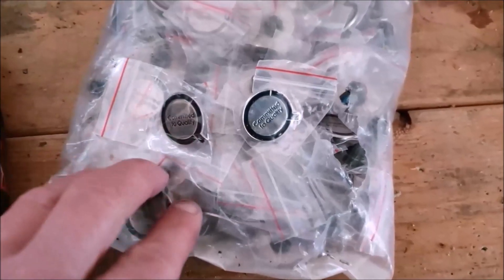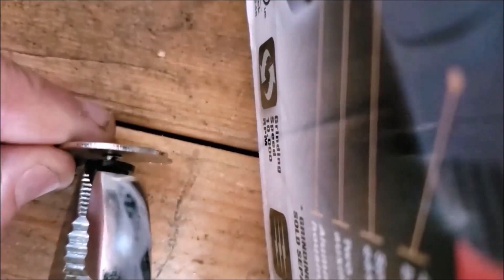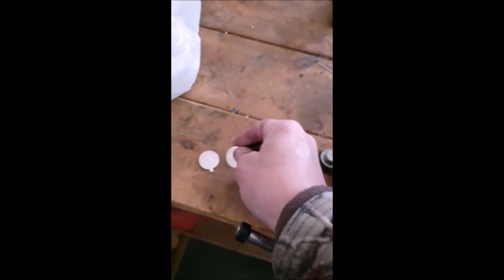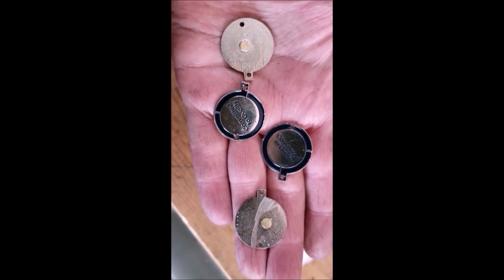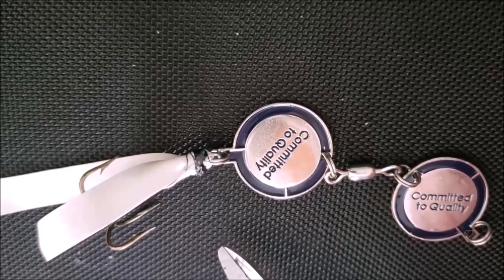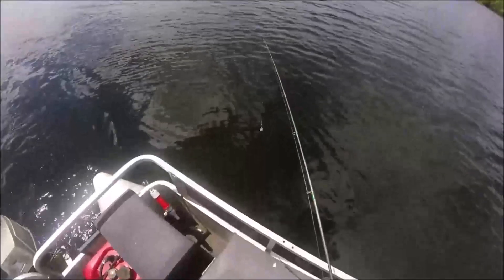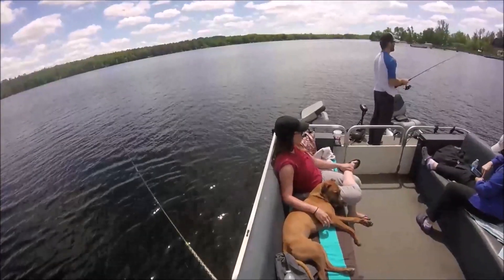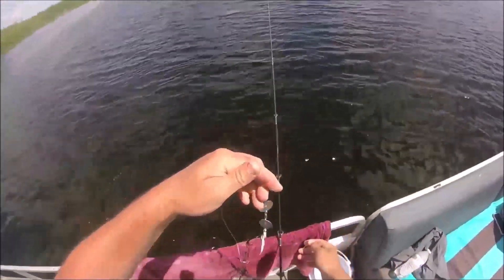Making a spin casting bait!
Here I trial a new bait that I made out of Quality pins. See step by step on how I took Quality pins tossed out and made a spin casting bait! It only took twelve cast to catch our first fish.